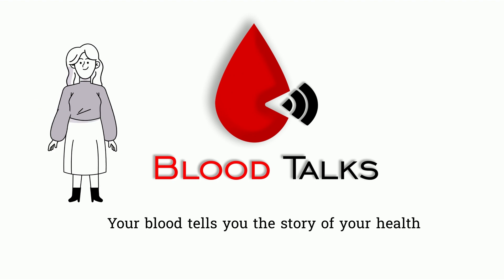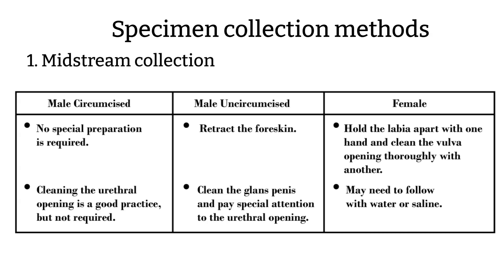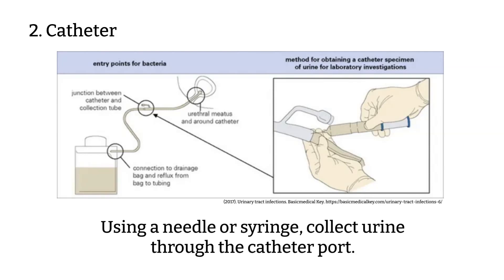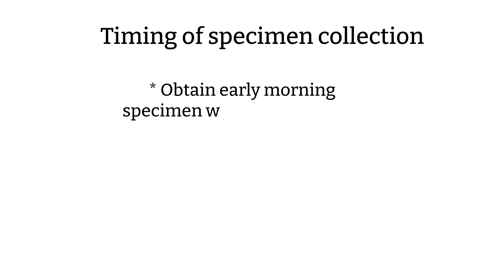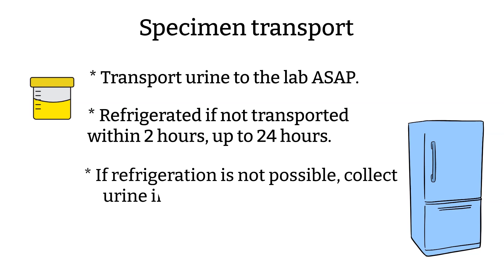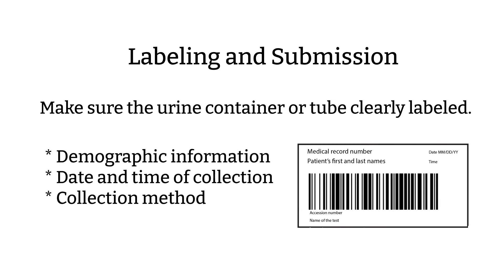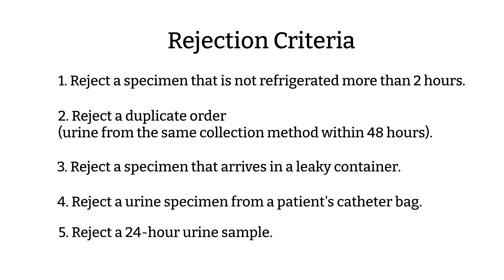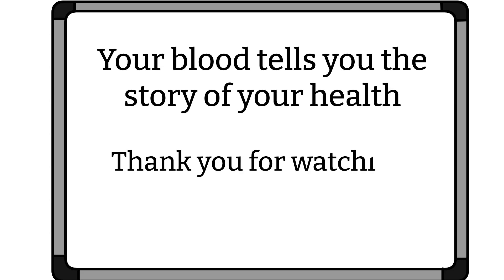Urine Culture A-Z | EP.1 Urine Collection Methods | Transport | Rejection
Hi, blood talks fam! This is an introduction video for the urine culture series. I will start with the collection methods, transportation, rejection criteria, type of media culture, organism identification workflow both the traditional using biochemical test and model instrument, antibiotic sensitivity test and touch on MRSA. If these interest you in any way, please come along with me on this journey. Without further ado. Let’s get into it.

Timestamps:
Timestamps:
0:40 – EP.1 Collection Methods, Transportation, and Rejection Criteria
2:45 – Timing of specimen collection
3:12 – Specimen transport
4:05 – Labeling and Submission
4:33 – Rejection Criteria

Welcome to Blood Talks Fam. Blood Talks offers you a peek into how clinical laboratory scientists (CLS) or medical laboratory technologists (MLT) work in a hospital. CLS/MLT holds an important role in the healthcare system, but unfortunately, many people do not know that they even exist, simply because most of the CLS/MLT work is done behind the scenes. In this channel, you can find explanations from a clinical laboratory point of view. I hope you enjoy and learn something you did not know before.